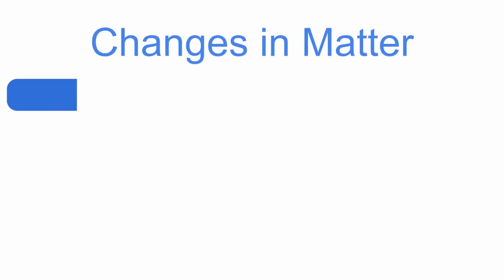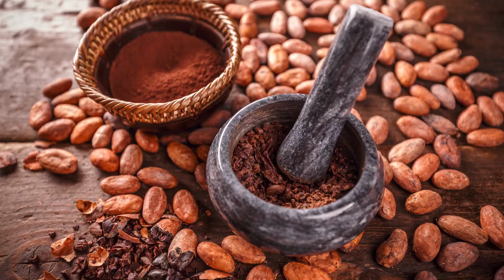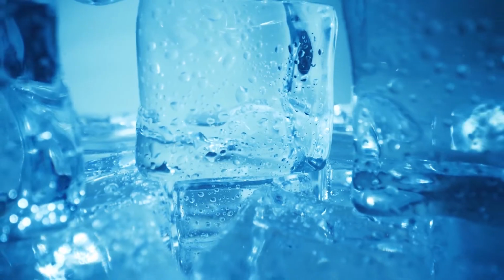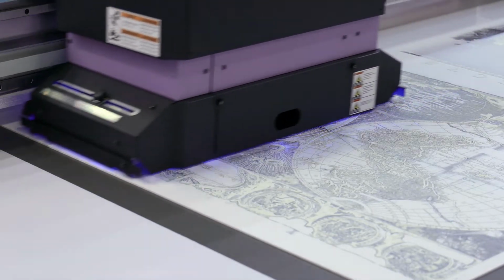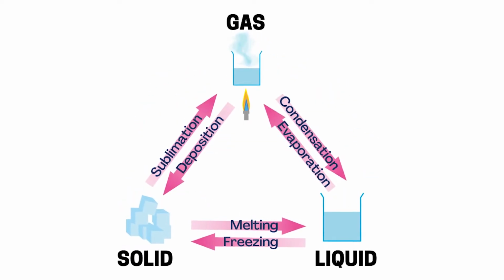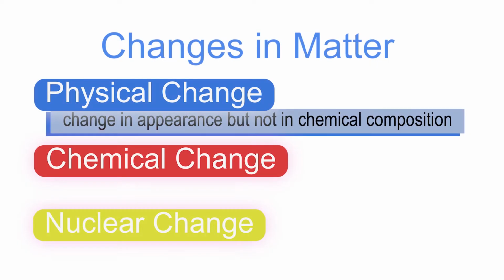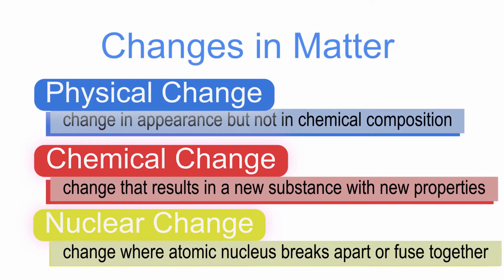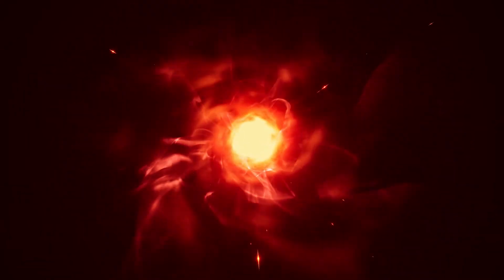Grade 7 Science #7: CHANGES in MATTER, PHYSICAL CHANGE, CHEMICAL CHANGE, NUCLEAR CHANGE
What are the changes that matter undergo?
How do we know if a change is physical, chemical, or nuclear?
What kind of products are produced when matter undergoes a change?

Teacher Lila answers all these questions in our continued discussion on matter.